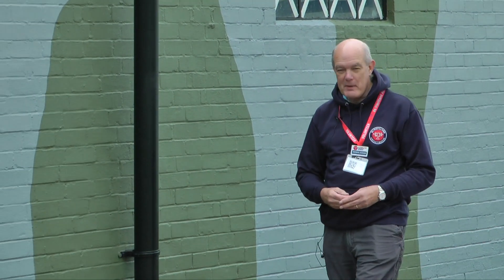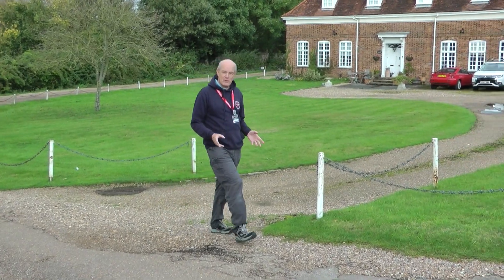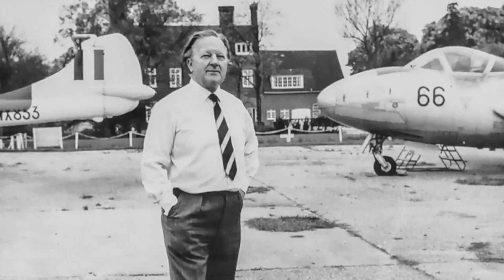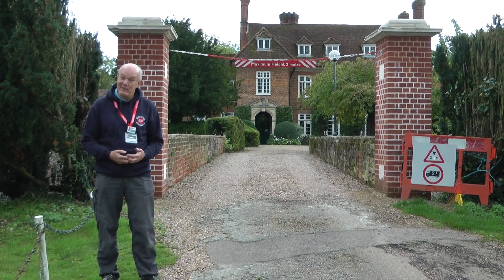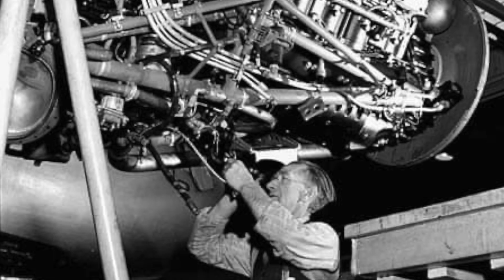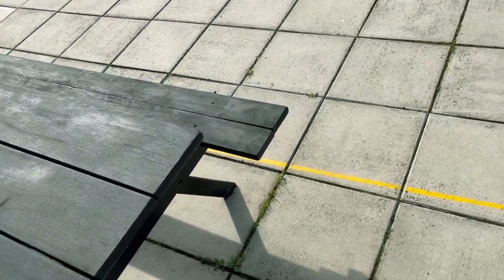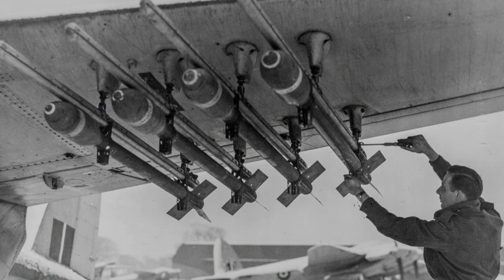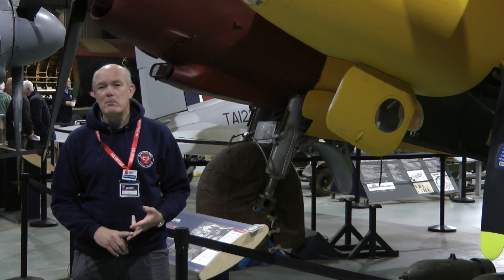Birth of the "Wooden Wonder": Salisbury Hall - the home of the de Havilland Aircraft Museum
An exploration of how and why Salisbury Hall was chosen to develop the first Mosquito aircraft early in WW2. Located only a few miles south of de Havilland's main factory at Hatfield it offered a secluded site for such a project . However having no airstrip did later prove a challenge!
The design of the lightweight, fast, wooden DH.98 Mosquito was too radical for the British Air Ministry, which wanted large heavily armed bombers. Even with the outbreak of war, they was still sceptical.
The Minister of Aircraft Production told Air Vice-Marshal Freeman that work on the project should stop, but he did not issue a specific instruction.  Freeman ignored the request. The de Havilland design team under Eric Bishop moved to the security and secrecy of Salisbury Hall to work on the project, which was nicknamed "Freeman's Folly". The first prototype - W4050 - was built in a barn next to Salisbury Hall, where the de Havilland Aircraft Museum is now located.
It was moved to Hatfield, where it first flew on 25th November 1940, with Geoffrey  de Havilland Junior at the controls.
The Air Ministry authorised mass production of the Mosquito in June 1941; It was one of the fastest operational aircraft of the early part of the Second World War. Over 7,700 "wooden wonders" were eventually built.
W4050 has been restored to the configuration it had at the end of it's service life, and can be seen today in the de Havilland Aircraft Museum at London Colney, just a short distance from where it was first designed and built.